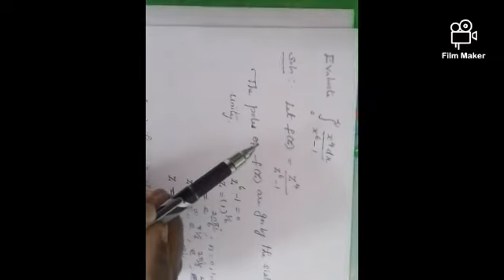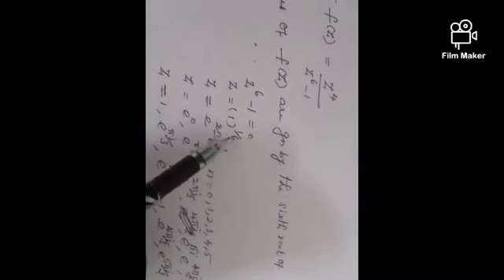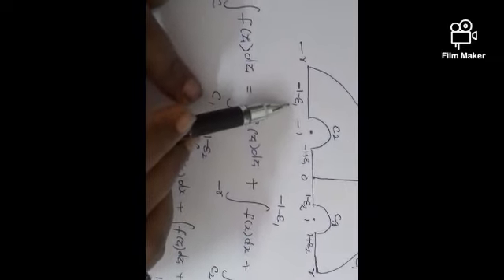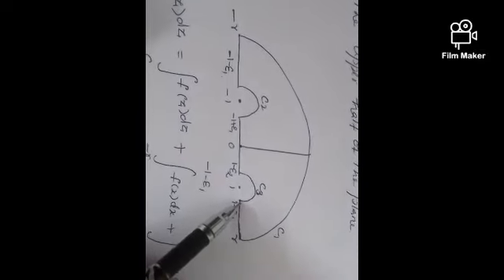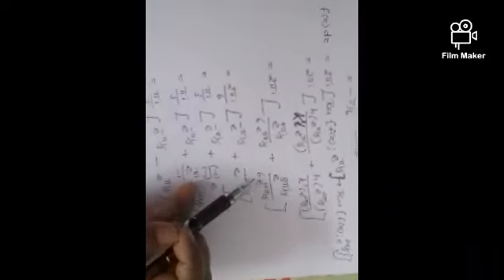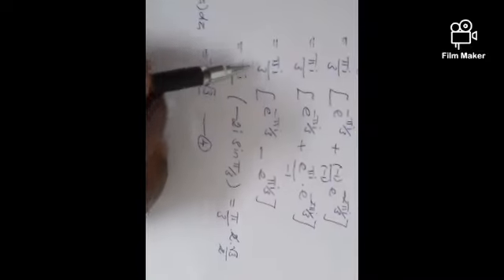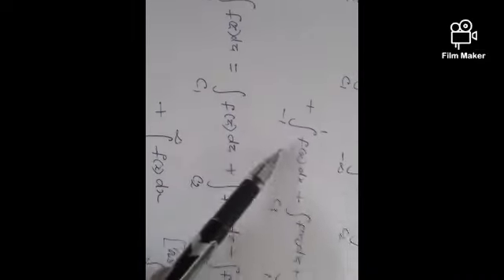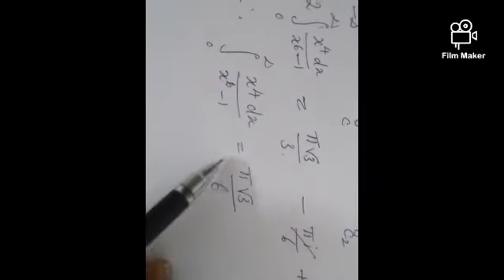Evaluation of definite integral in complex analysis BSC maths 3 year